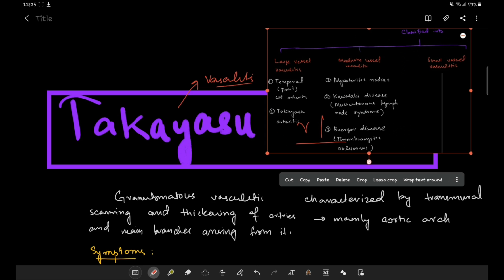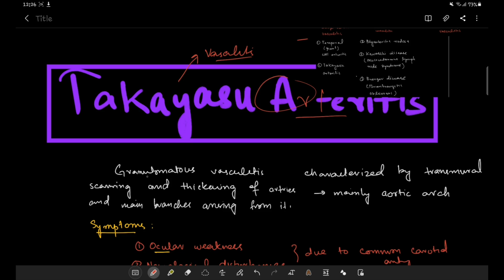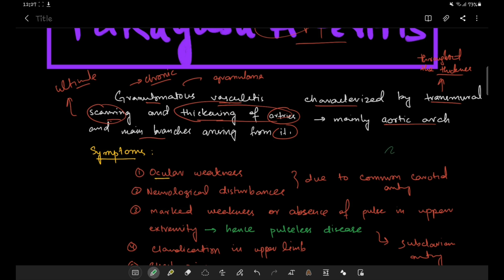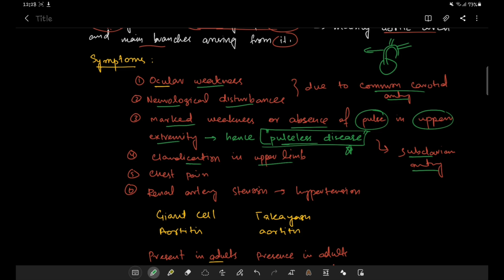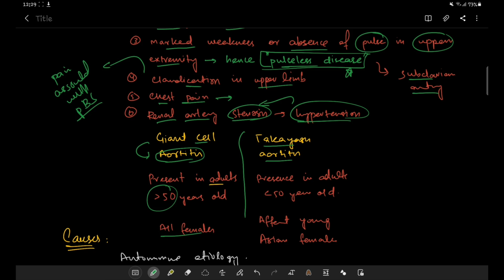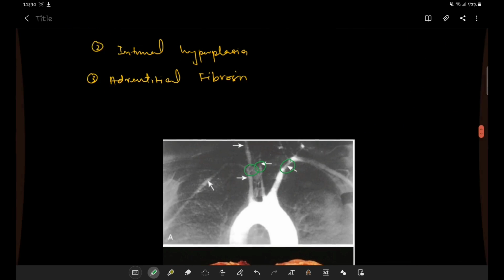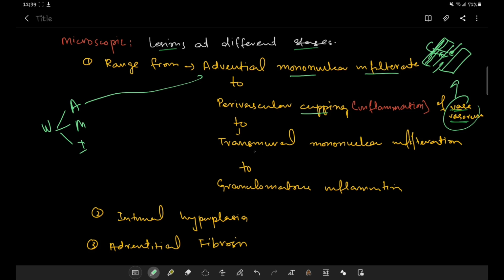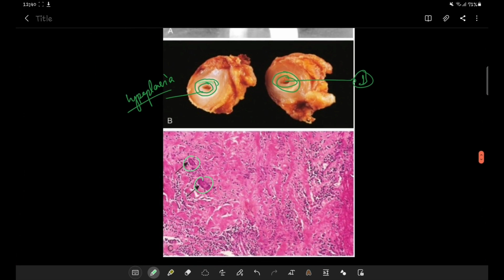Takayasu arteritis|Causes|Symptoms|Morphology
Takayasu arteritis
|Causes|
Symptoms|
Morphology